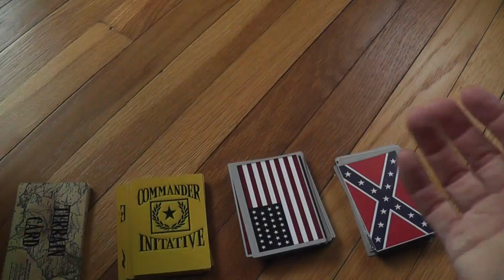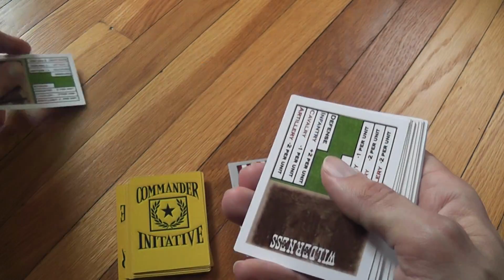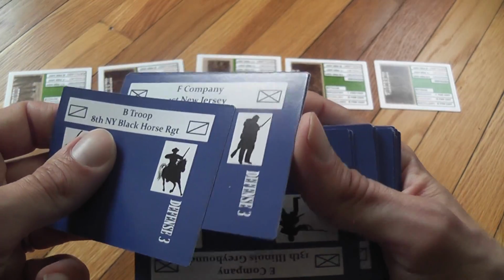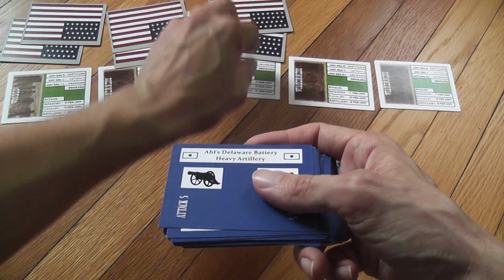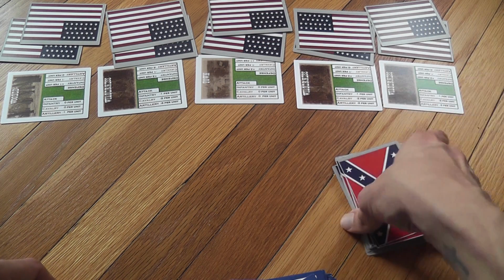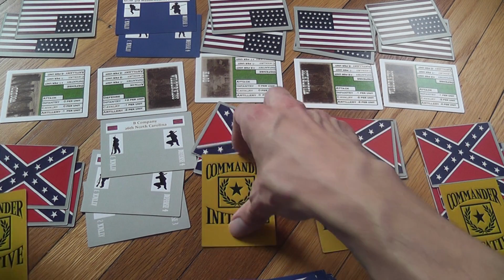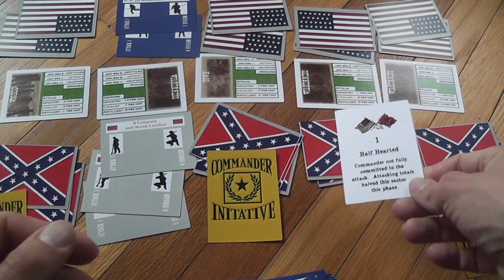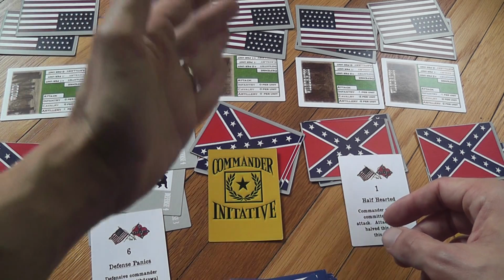Civil War Commander Review